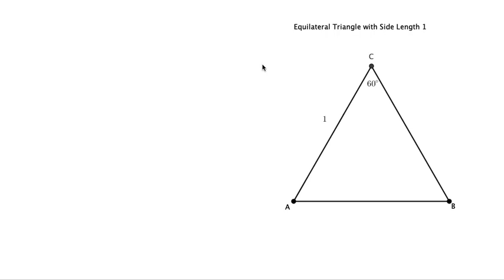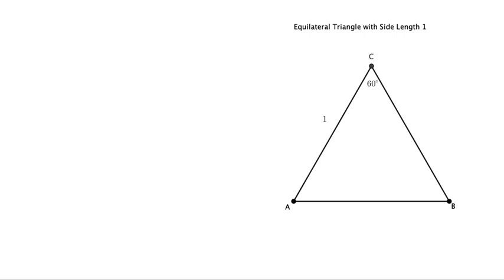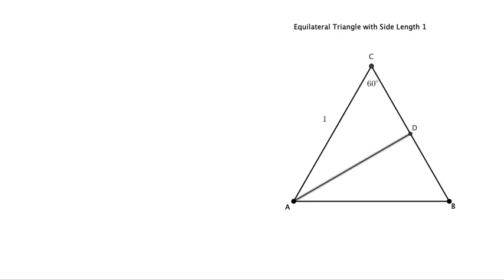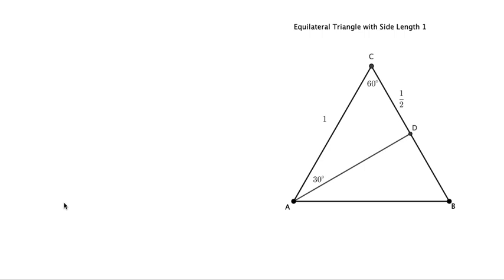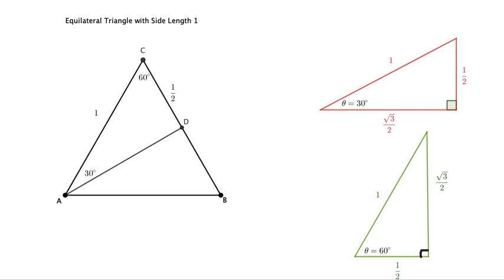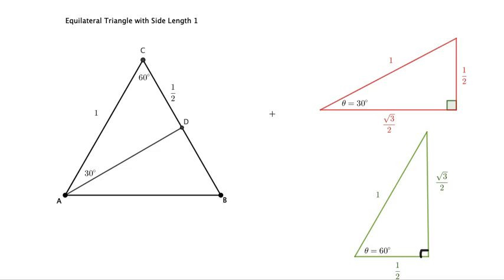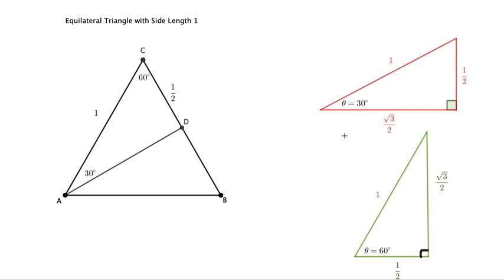30 and 60 special triangle